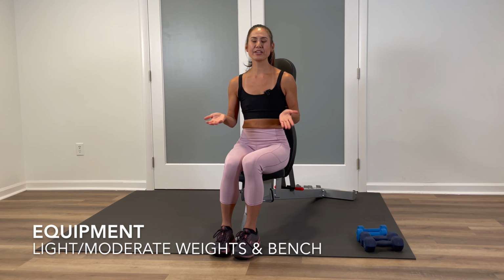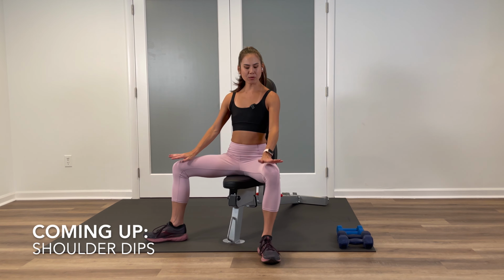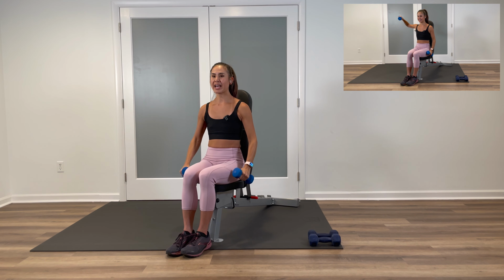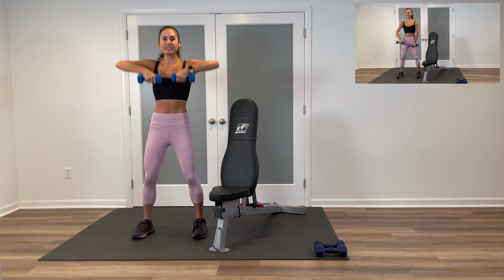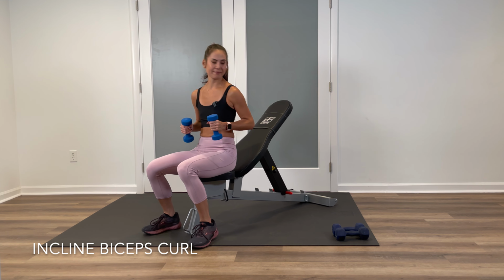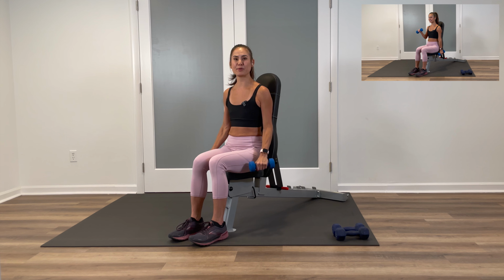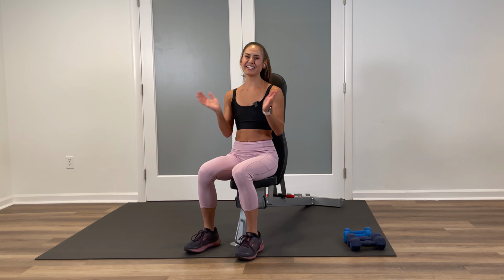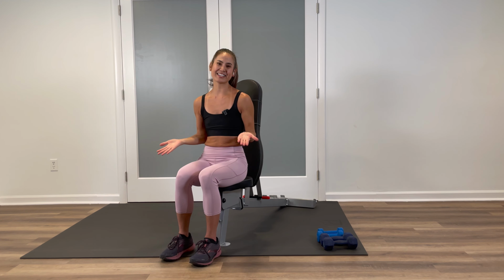40-Minute Pyramid Shoulders, Biceps & Triceps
This workout is all about blasting the shoulders and arms in this pyramid-style workout. We're only working two blocks, but it's INTENSE!

The Workout:
2 Blocks/3 moves
Pyramid- 20/40/60/40/20 seconds
20 second rest in between
1 Minute rest between moves (describing next move)

Equipment: Adjustable bench, heavy/moderate weights

Block 1 Shoulders
1. Seated Arnold presses
2. Seated Front/side raises
3. Standing Upright rows

Block 3 Bi’s & Tri’s
1. Incline biceps curls
2. Seated upright triceps
3. Seated Zottman curls (rotate palms down)

26oz. Insulated Water Bottle from Ice Shaker. Love this bottle and all the different styles!

Enter to WIN an Iceshaker Bottle!  Drawings each month!

New fitness videos are released every Monday and Thursday.